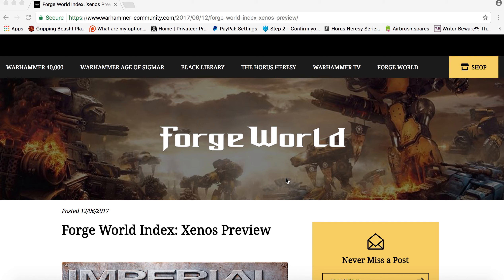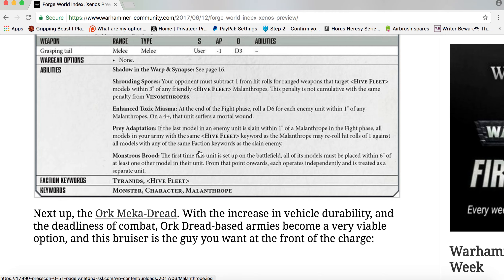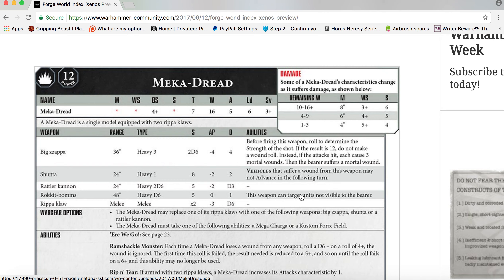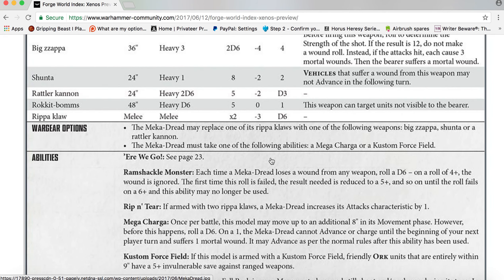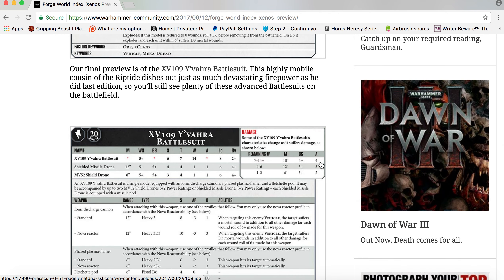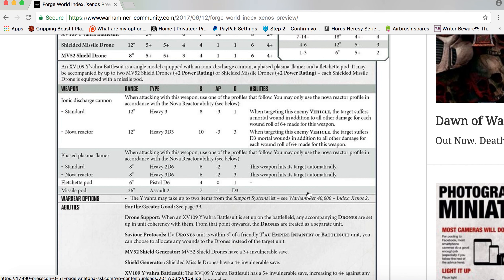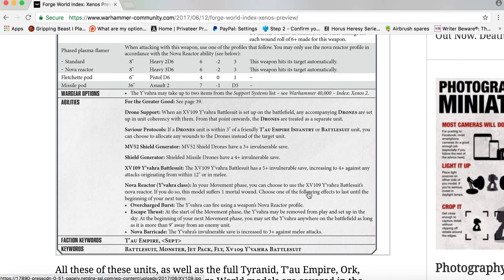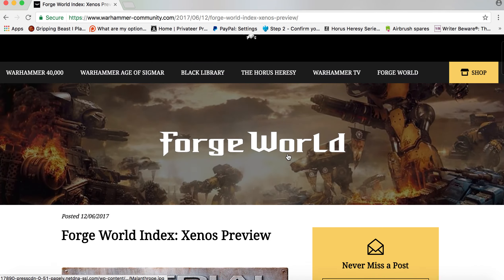Warhammer Community Forge World Index Xenos: Preview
Wanna help a brother out? This makes such a huge difference as ALL proceeds will go towards bettering the channel and its content.